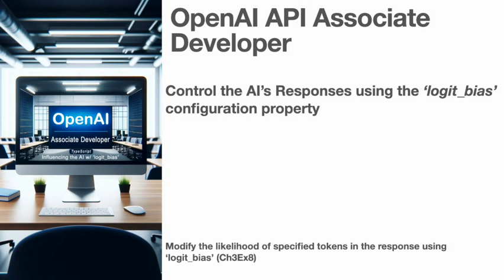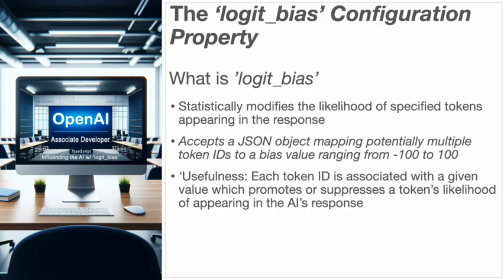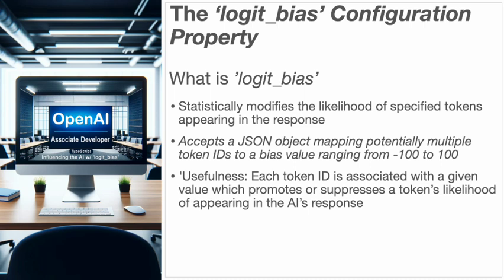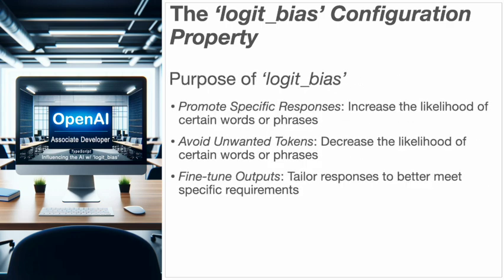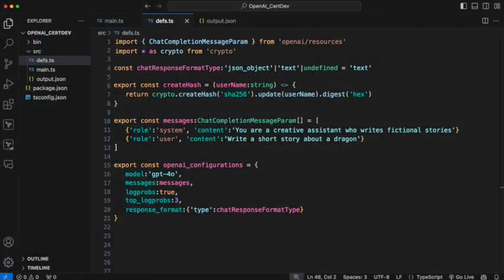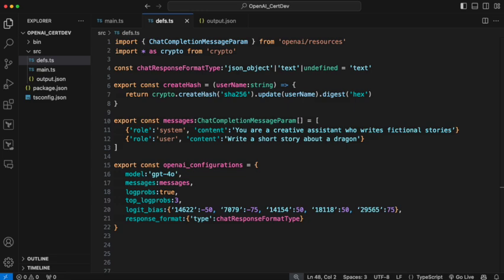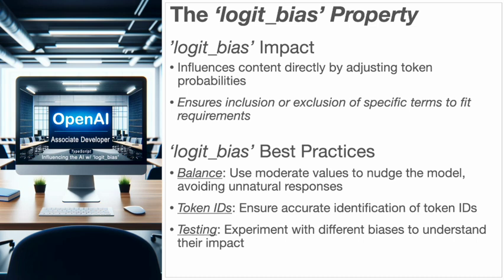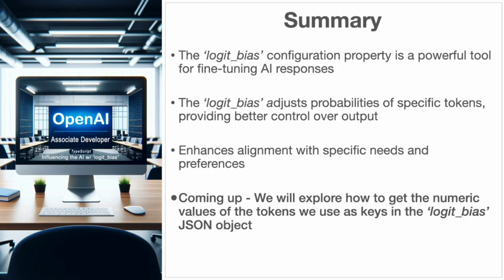Creative Control Lesson: Logit Bias—Fine‑Tune Token Selections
Adjust token priorities before ChatGPT generates any text.This Creative Control lesson introduces logit_bias—a request parameter that lets you increase or decrease the likelihood of specific tokens appearing in the response.

What you’ll learn:

  - The structure of the logit_bias JSON object and where it fits in chat.completions.create

  - How positive and negative bias values influence token selection, with 100 /
–100 serving as hard include or hard ban thresholds

  - Practical scenarios: emphasizing brand terms, suppressing disallowed words, and guiding domain‑specific vocabulary

  - Best‑practice tips for balanced bias values that adjust style without sounding forced

  - TypeScript example showing logit_bias in context

  - Preview of the next video: obtaining token IDs with the OpenAI tokenizer tool

Use logit_bias when you need precise vocabulary control in your ChatGPT integrations.